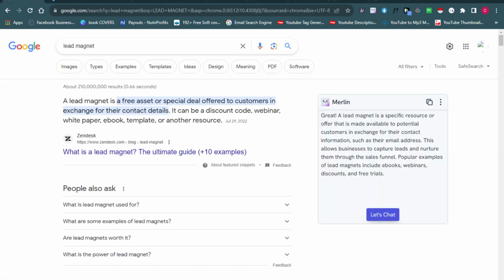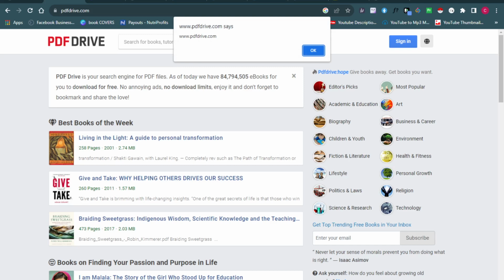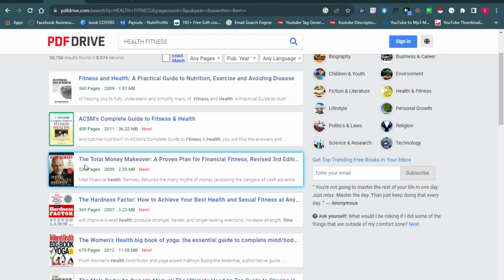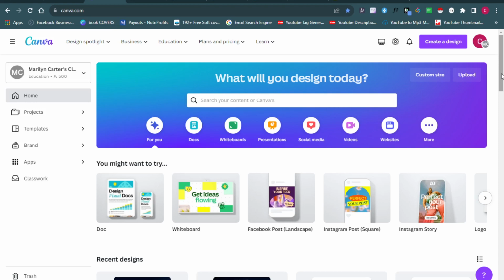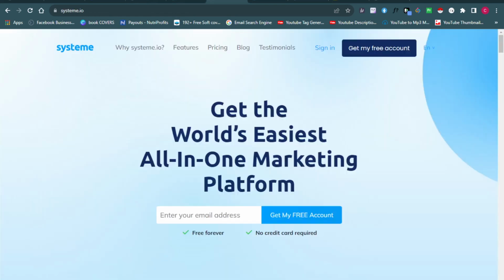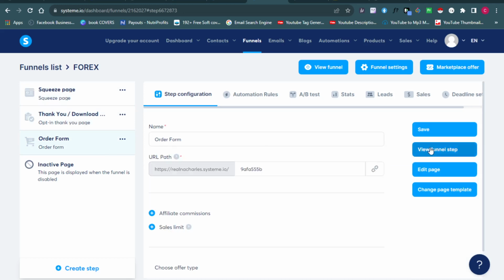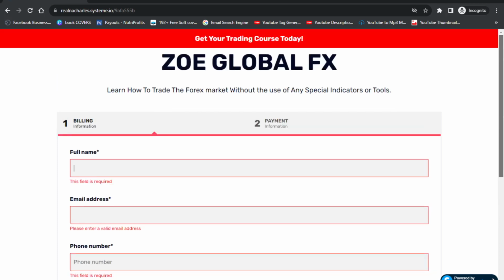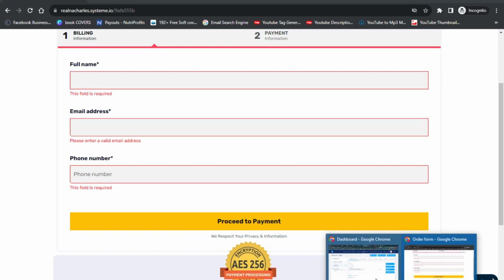How To Build An Email List For FREE (Fastest Method)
Build an email list of your choice, Learn how to build an email list for for free even without any advance marketing skills, this video is to teach you how how easy it is to start building an email list for affiliate marketing that can help you start making money through affiliate marketing. Email list building is a very necessary skill for making money with affiliate marketing, so if you want to help yourself with email list building, then watch this video all the way to the very end to learn how to build an email list for affiliate marketing.

👉 PDFDRIVE: pdfdrivedotcom

My Name Is N.A. Charles, and I want to help you make marketing and lead generation easier, just like this video showing you a new scheme, you'll learn other mind blowing ways to generate leads and market your business from this channel, So I urge you to subscribe and become a member of this moving train.

🔥 Other Tutorial Videos You Should Watch Right Now!

This Channel is intended to teach, help and provide informative contents related to divers business opportunities. This video is not intended or made for kids in any way. If you have any questions please ask in the comments or shoot me a mail!